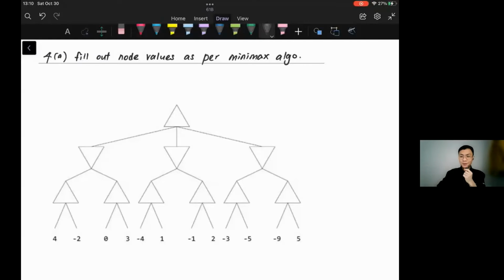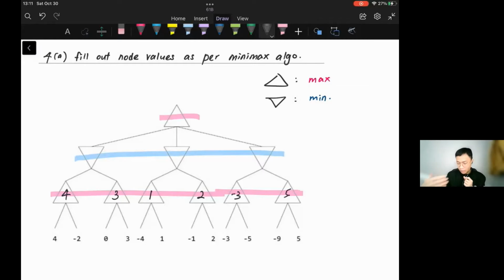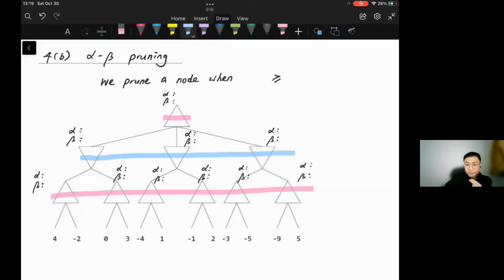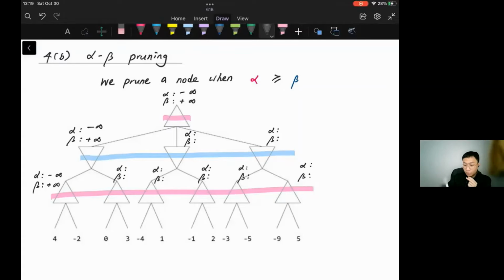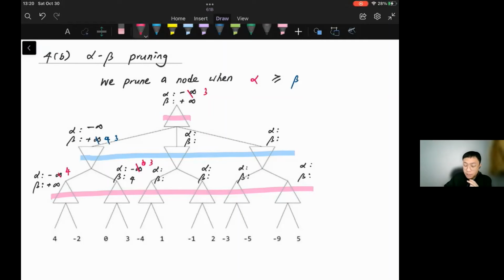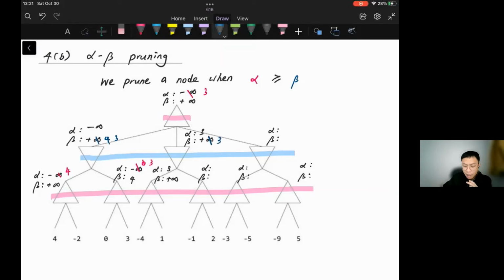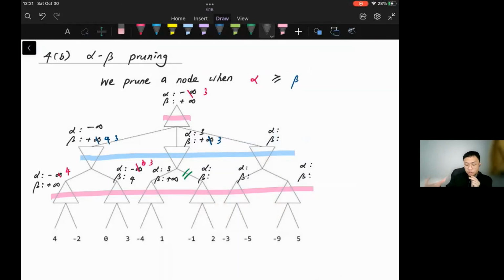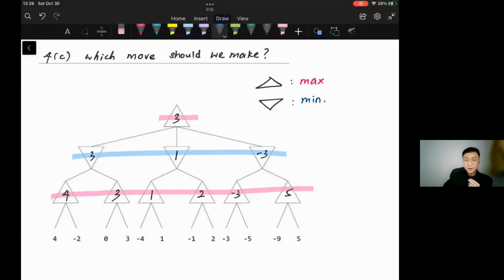CSM Walkthrough Game Tree